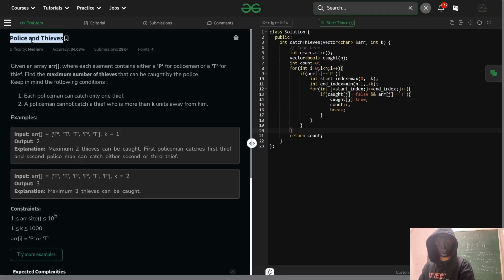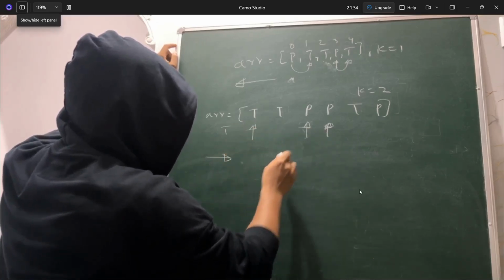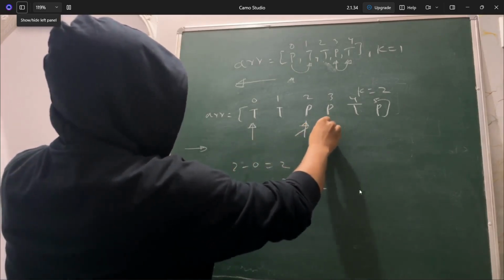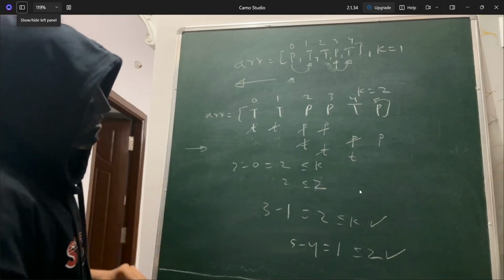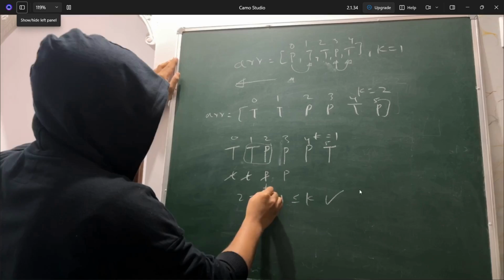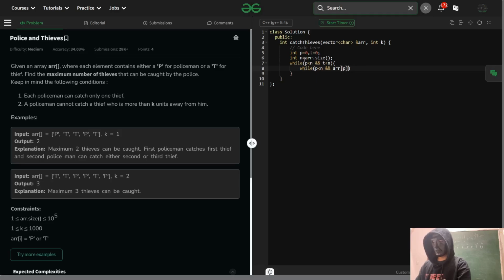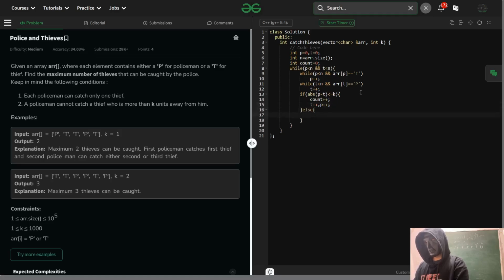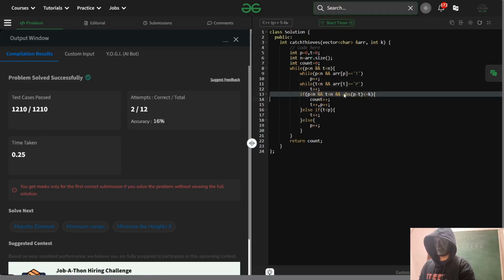Police and Thieves